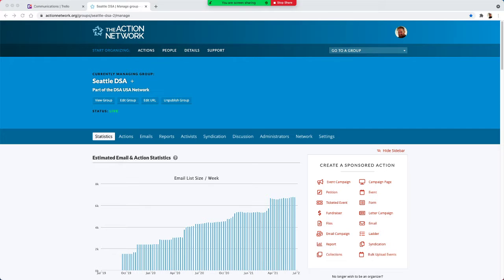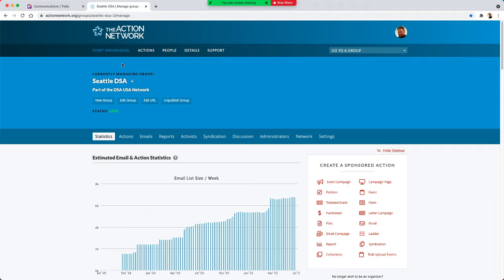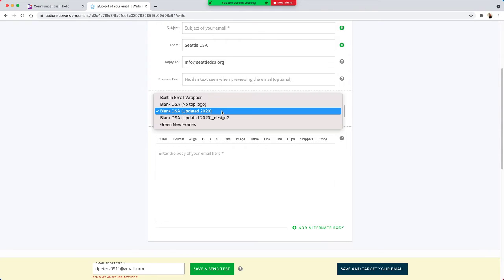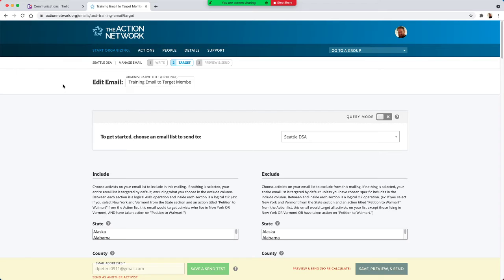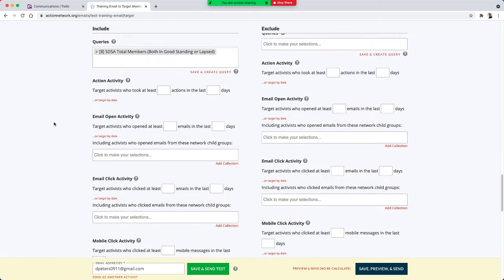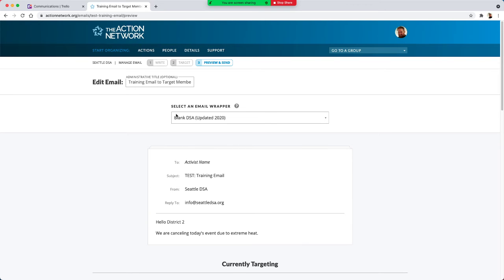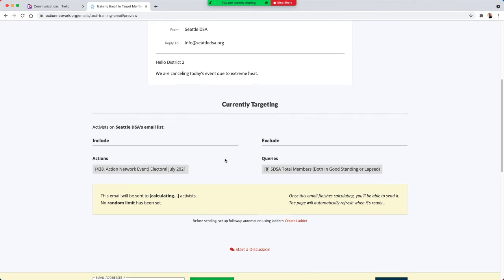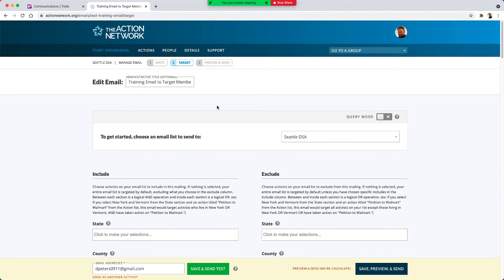Skill Share: Create and Target an Email in ActionNetwork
This presentation details how to create and target an email in ActionNetwork.